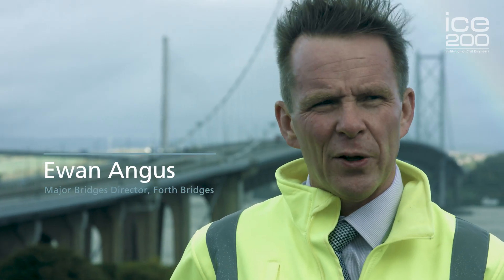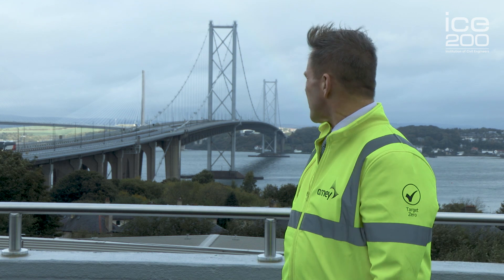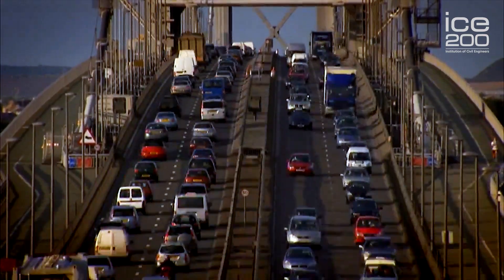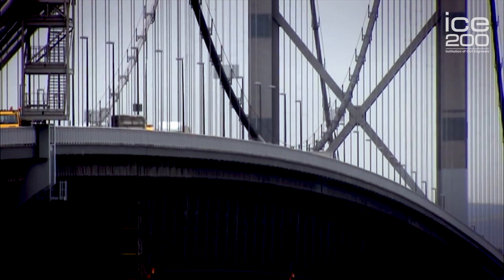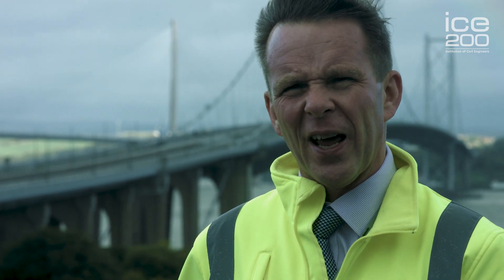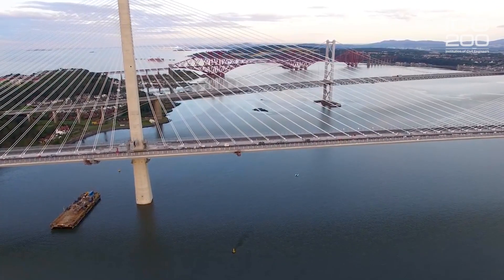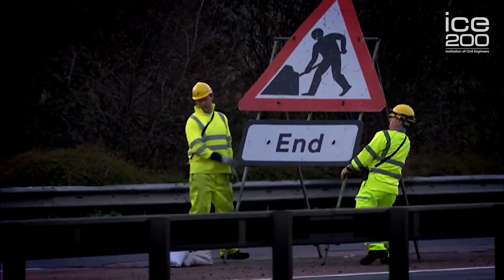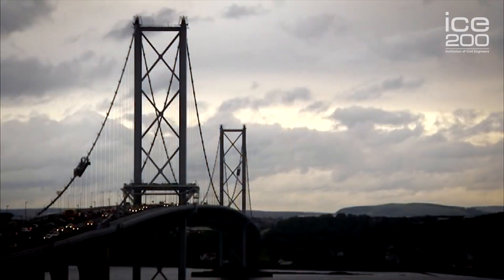Forth Crossings - Forth Road Bridge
The River Forth is a 47km long river central Scotland. Industries in the region include petrochemicals, oil rig construction and ship-breaking. There are many bridges across the Forth upstream as the river is relatively narrow. After it connects with the rivers Teith and Allan downstream, it becomes the Firth of Forth and the crossings are fewer but much bigger.

The Forth Bridge, Forth Road Bridge and the Queensferry Crossing are probably the best known of Firth’s bridges.

The 2.5km Forth Road Bridge was the biggest long span suspension bridge outside the US when it opened in 1964. It has become a critical part of the Scottish economy’s transport system. 70,000 vehicles – including 7,000 HGVs – and 100,000 people rely on it every day.